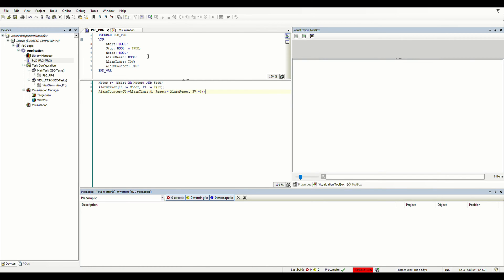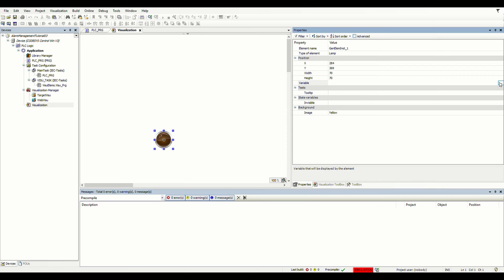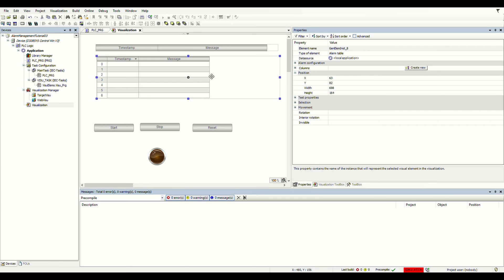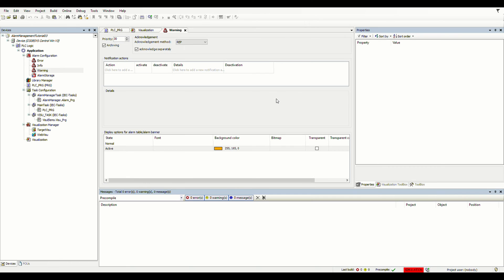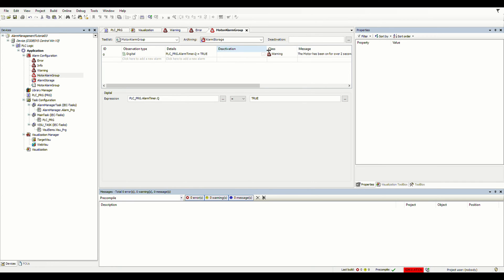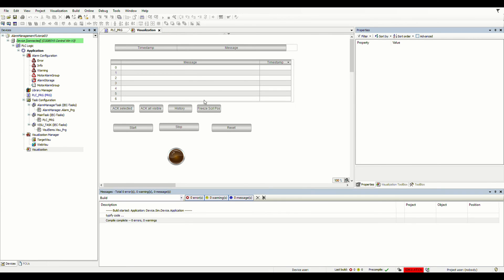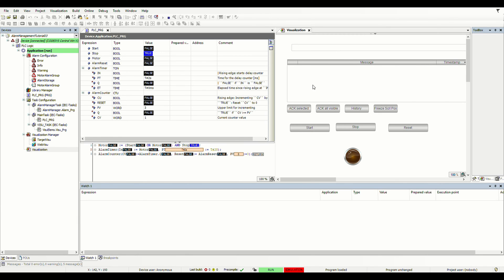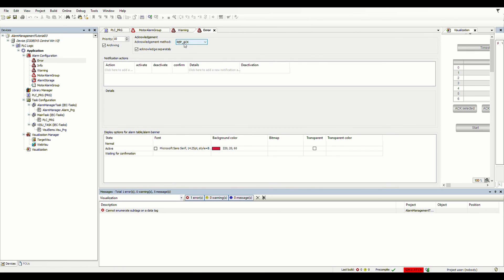CODESYS: Alarm Management tutorial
In this video tutorial, I explain how to do simple alarm management, by creating two simple alarms of different classes and configuring the required elements. Alam configuration should be added to the application in the project, and then an Alarm Group should be added in order to introduce the alarm conditions.
I should also mention that I have not covered all the details here, only the basic configurations. I hope you find the tutorial useful.